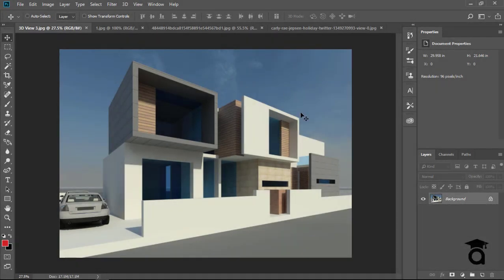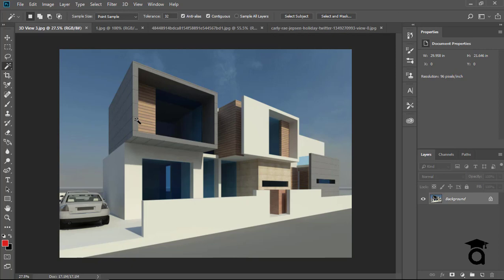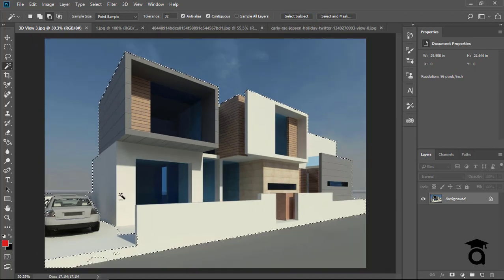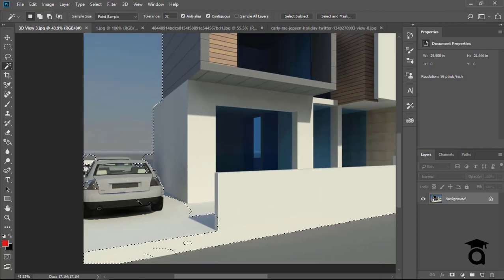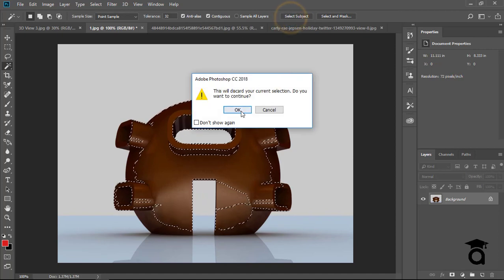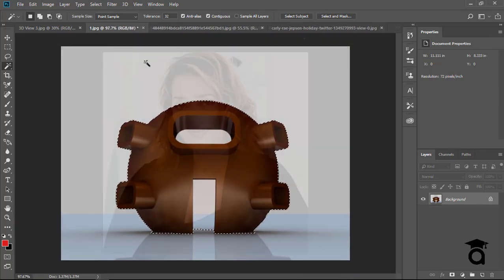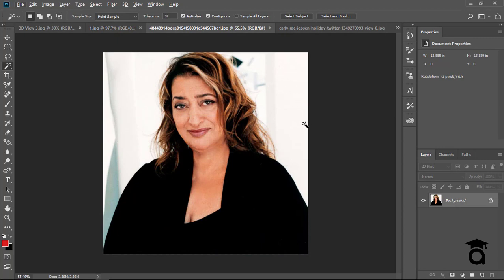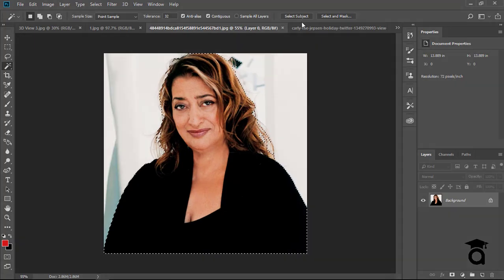New Select Subject Option in Adobe Photoshop 2018 | Architutors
architutors | Photoshop Tutorials, Tips and Tricks

In this tutorial you will learn about how to use new  select subject feature in Adobe Photoshop CC 2018.
architutors is one stop platform for students, architecture aspirants as well as architects professional to learn architecture tools like Sketchup, Autocad, Revit Architecture, Adobe Photoshop, 3d studio max, V-ray, Lumion-3d and much more. Here we share tutorials, tips and tricks about how to use these tools.